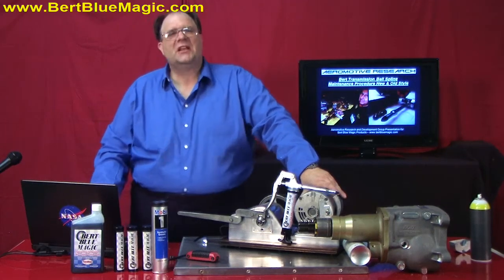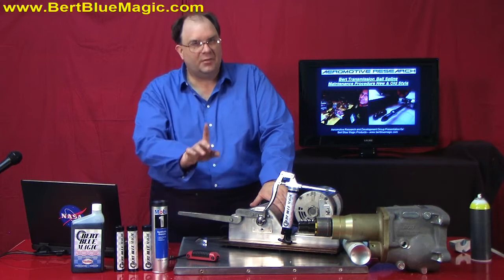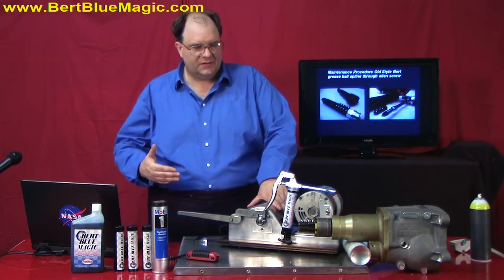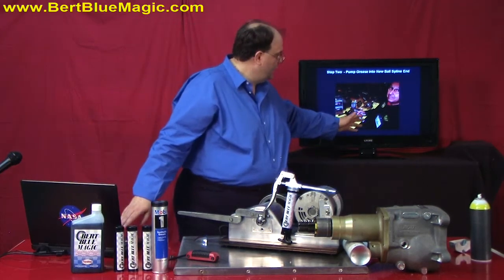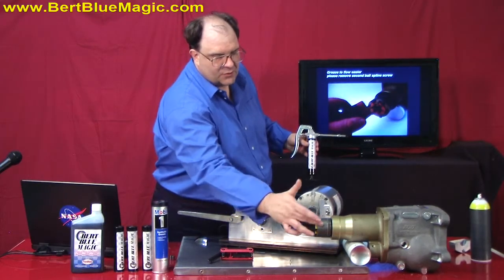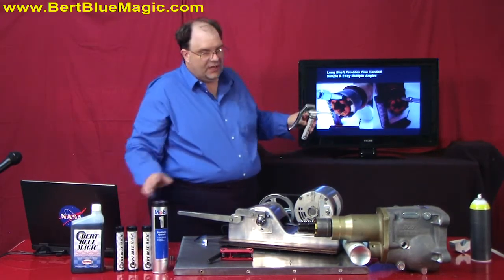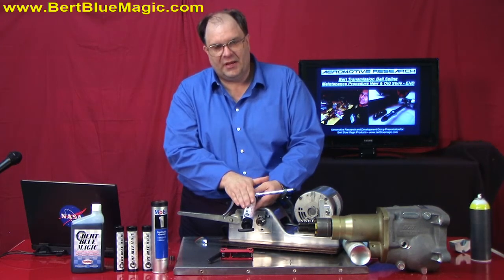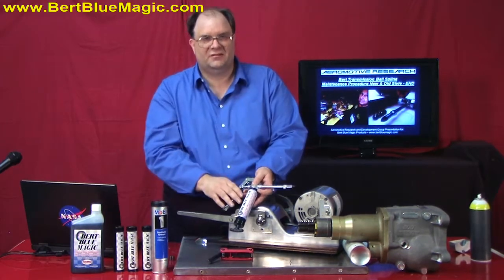Bert Ball Spline Grease Maintenance by SynMax University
Bert Ball Spline Grease Maintenance by using the Bert Blue Magic Grease Gun Kit overview as provided by SynMax University